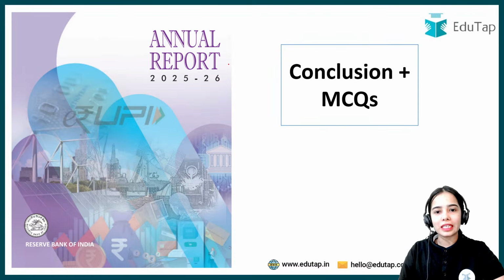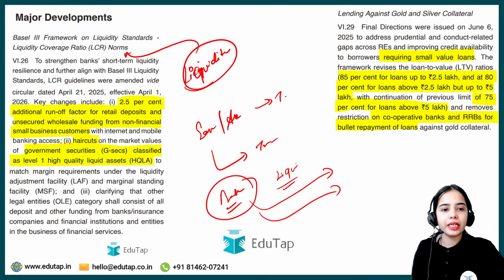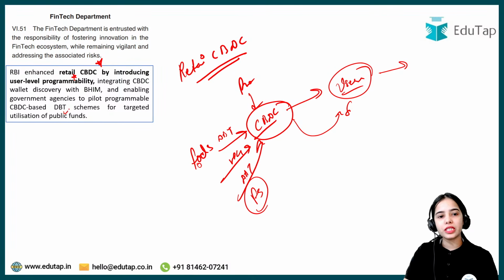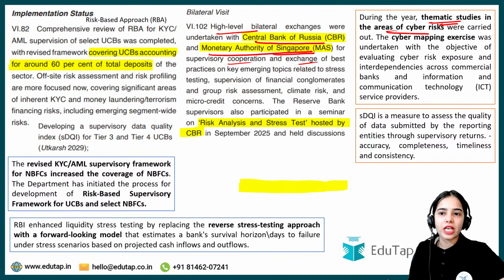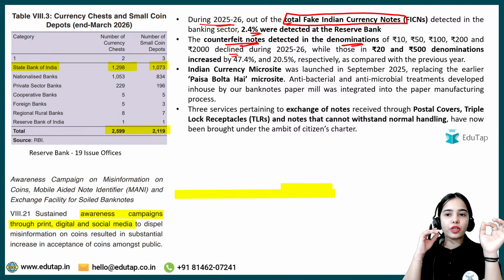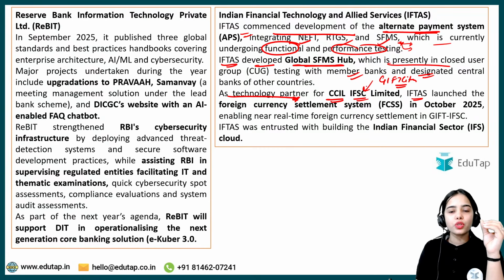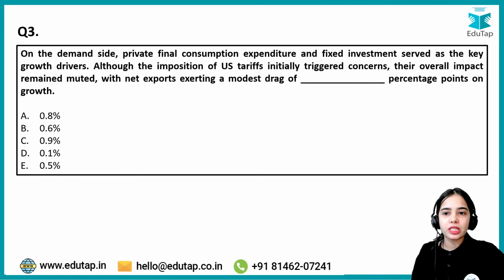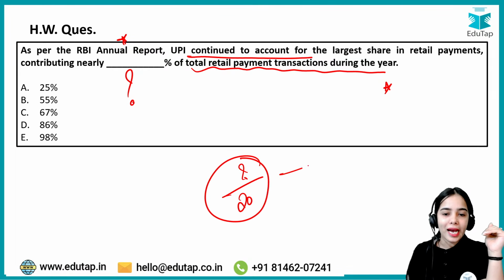RBI Annual Report 2025-26 MCQs | Current Affairs For RBI Grade B 2026 Preparation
In this video of the Finance 360 Series for RBI Grade B 2026, we will cover the most important facts, highlights, and exam-relevant insights from the RBI Annual Report. The session will focus on key data points, important observations, and technical terms that are frequently relevant for the RBI Grade B examination. Along with conceptual understanding, we will discuss MCQs based on the most important sections of the Annual Report to help you strengthen both your knowledge and exam-solving ability. This session is essential for RBI Grade B aspirants looking to master one of the most important sources for Finance, Economy, and Current Affairs preparation.

Have questions?